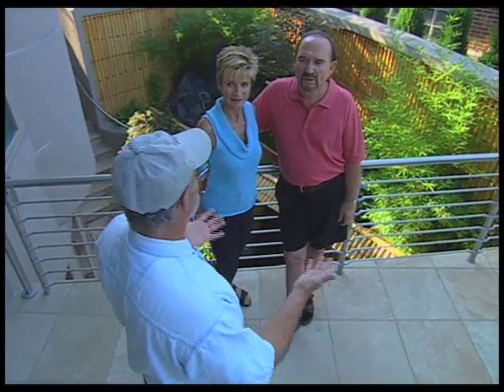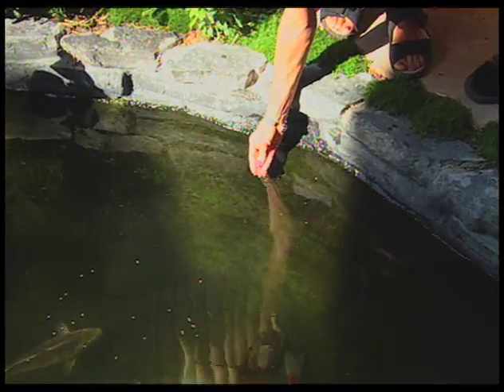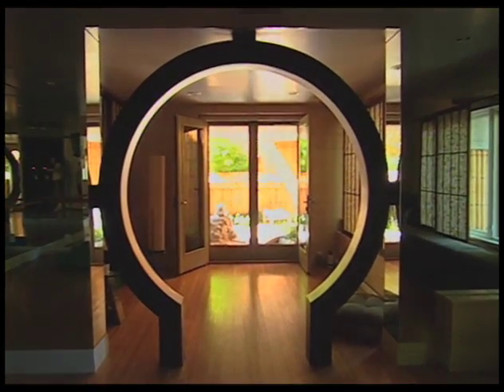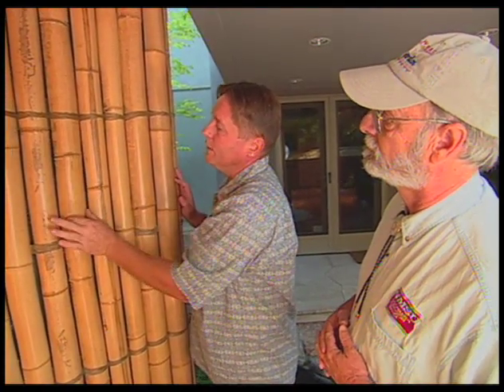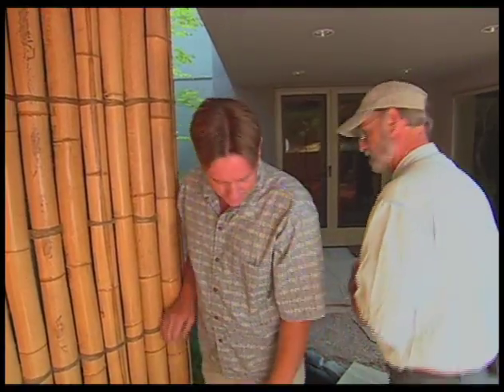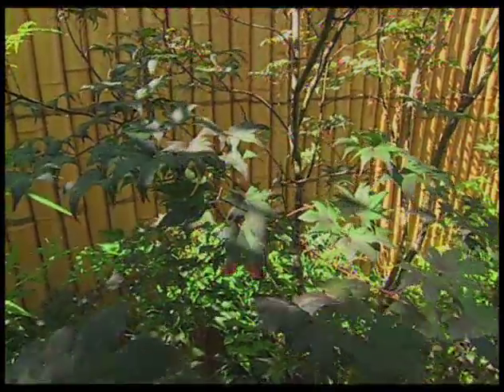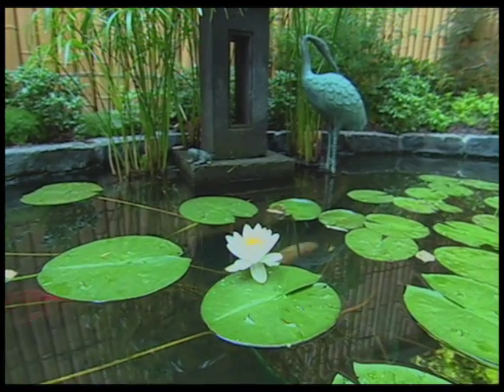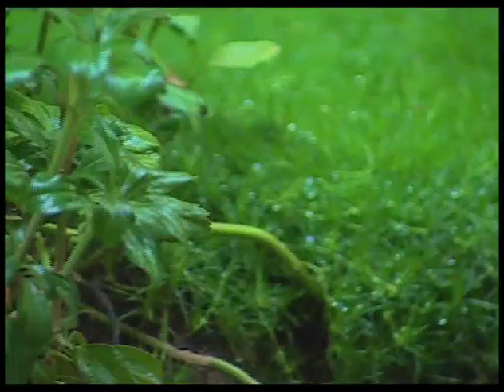How To Build A Japanese Garden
Learn how a Denver couple built a beautiful Japanese garden at their home.